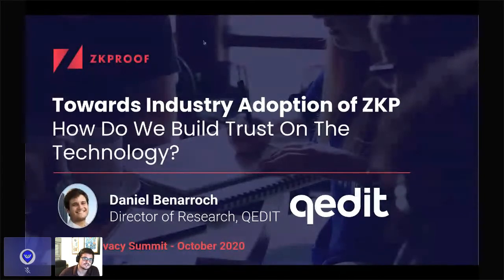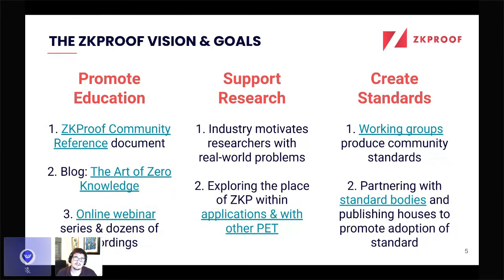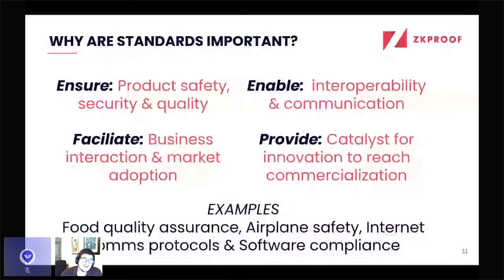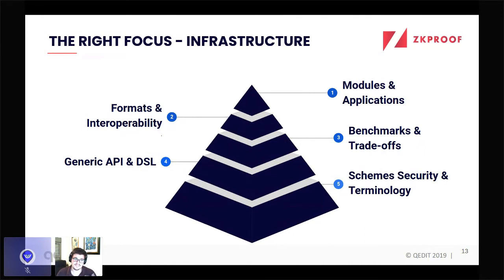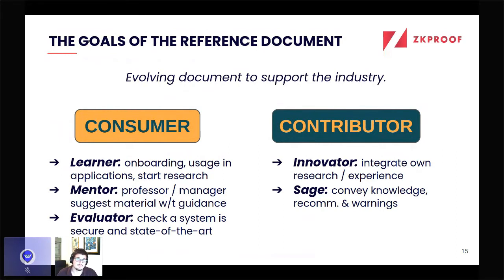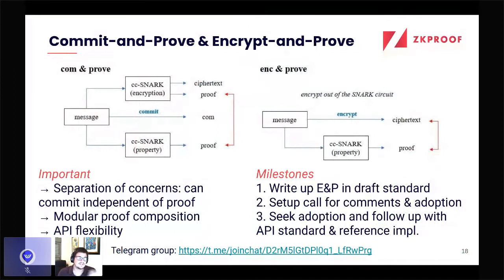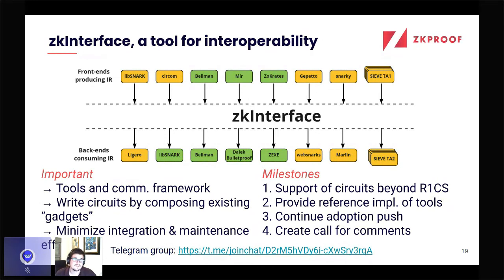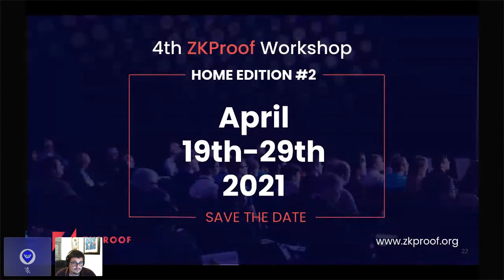Towards Industry Adoption of ZKP - How Do We Build Trust On The Technology? By Daniel Benarroch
We presented the current state of ZKProof at the ZKP & Privacy Summit in October 2020.